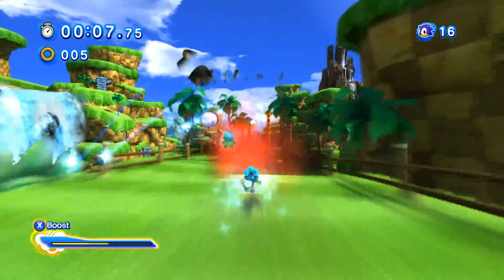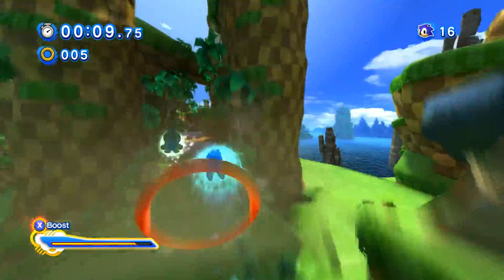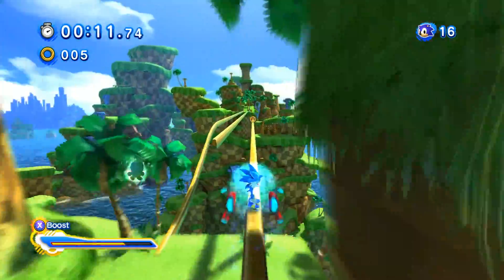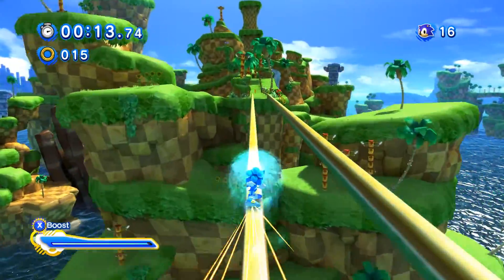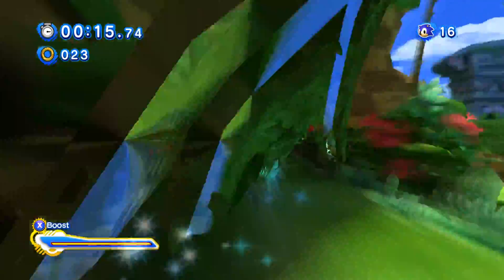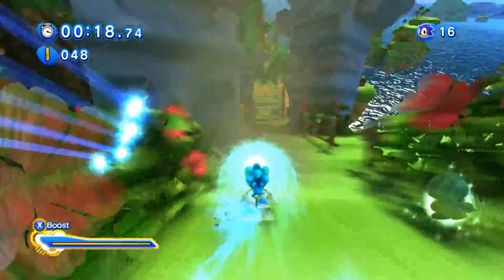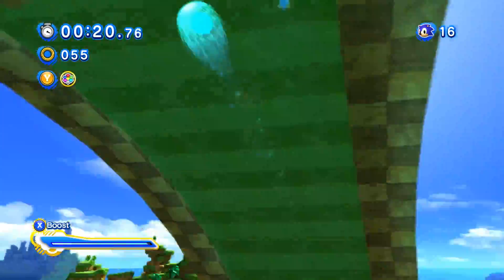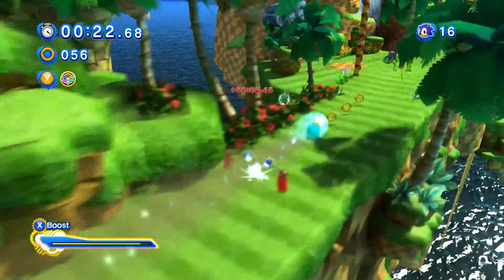Sonic Generations PC: I made a mod?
So all I did was change Sonic color boost, and his original color texture to match the light blue SSB4 Sonic skin, from his ar.00 files. Tha was a lot of extracting, editing and reverting back into original files. I can only imagine how long it takes other creators to design way more complicated mods.
I'm not really going to release this, its just a showcase. Its not much anyway. It's just Sonic, with a modified light blue texture along with his super form I made that blue too.

Well, maybe I will release it if you guys want it, but I doubt it.
I thought about making the other SSB4 original Sonic skins but, eh too lazy.